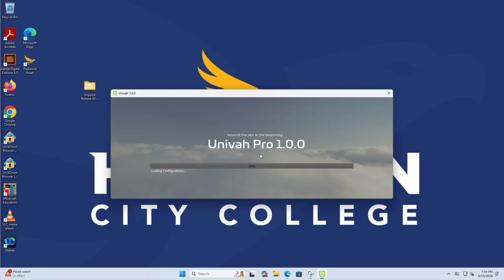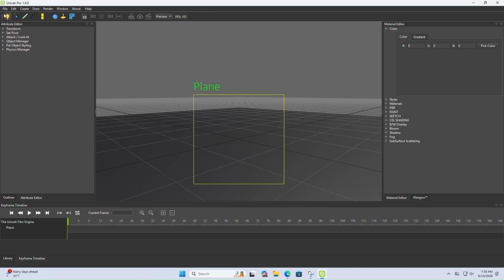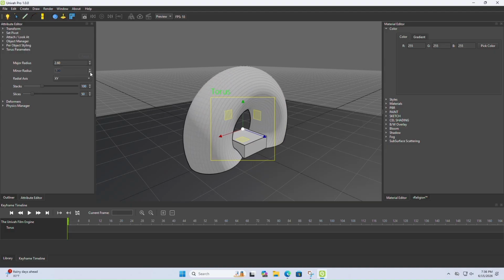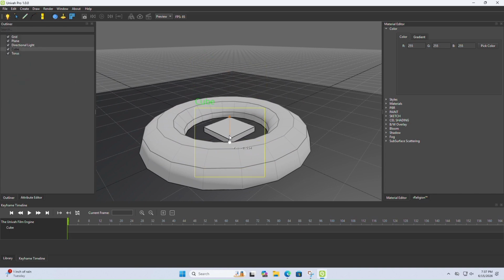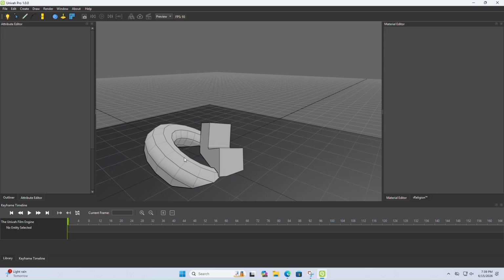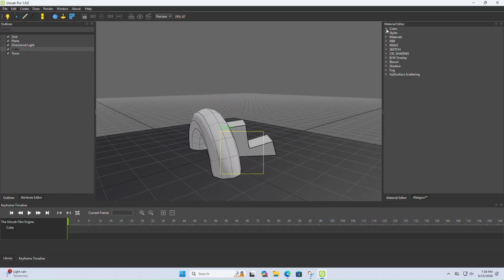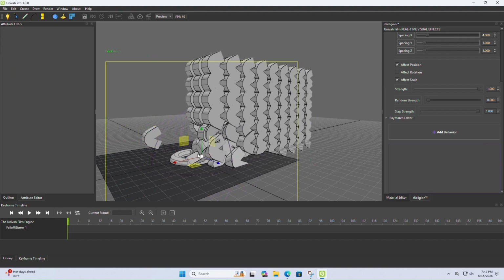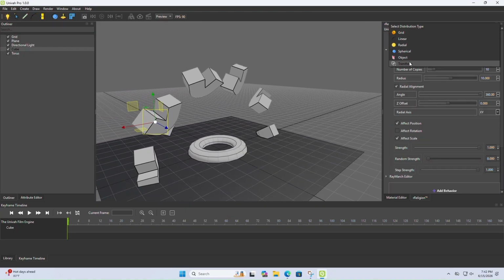Demo For Investor: Univah Film Engine Can Become Whatever We Want! It Can Become The New Maya.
The Stephanie Michaels Software Company CEO, demos Univah for potential investors and shares the power of creating the engine entirely from scratch. We can make Univah into whatever we want. Thats the power of owning our own infrastructure. The only limit is what we place on the tool.